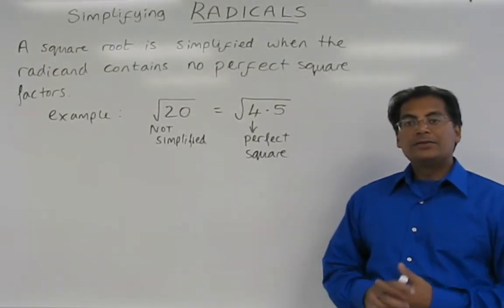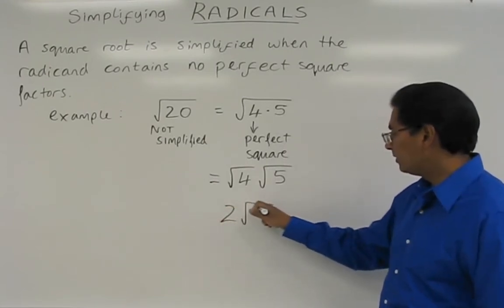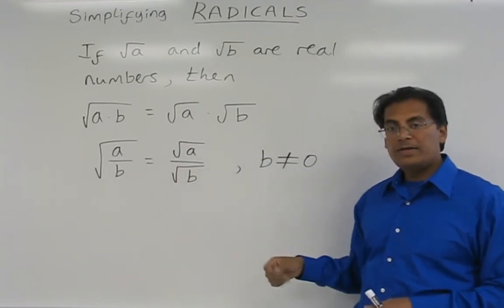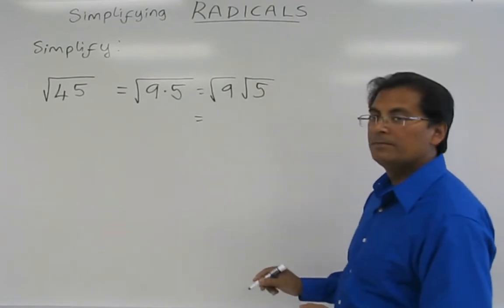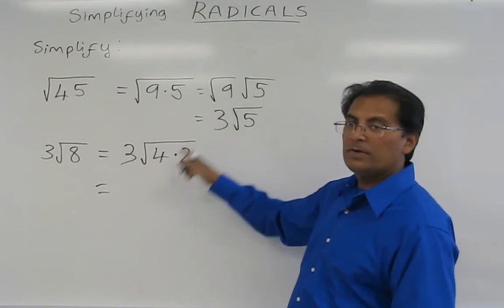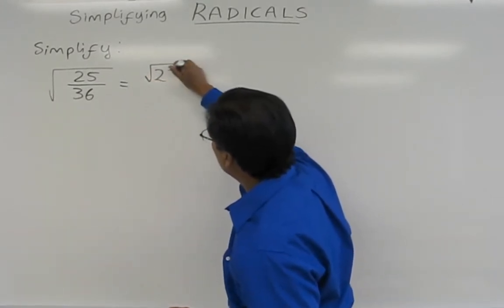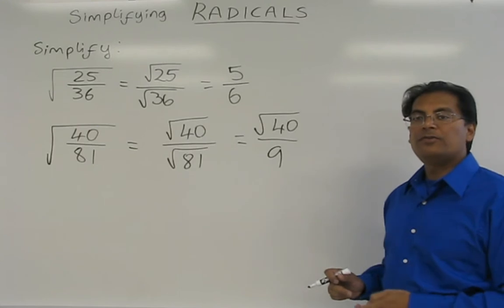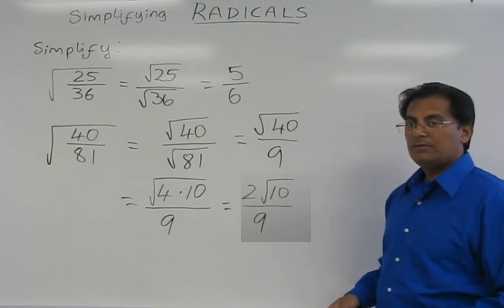CH15 2 1